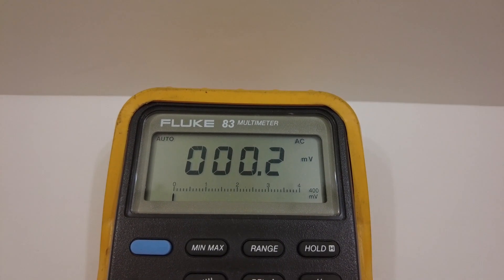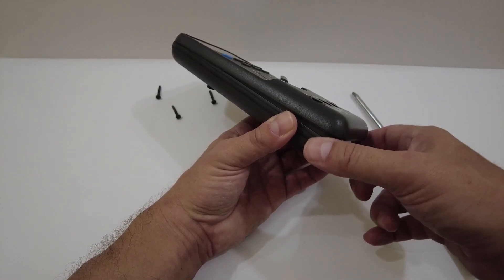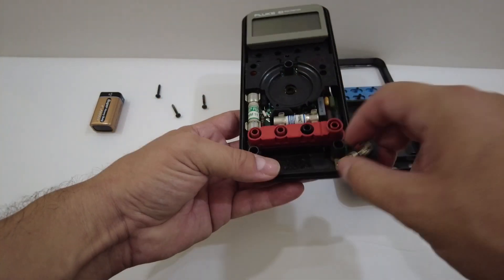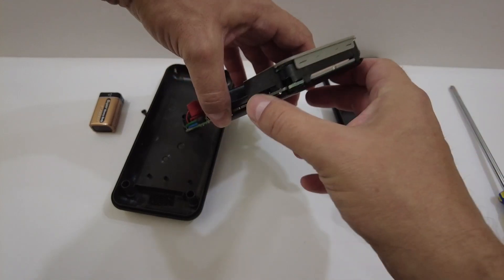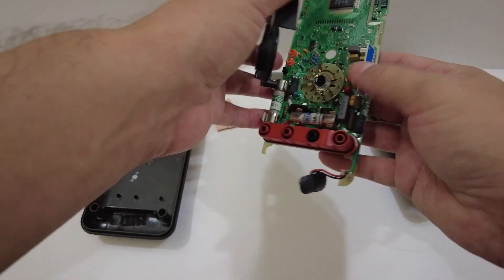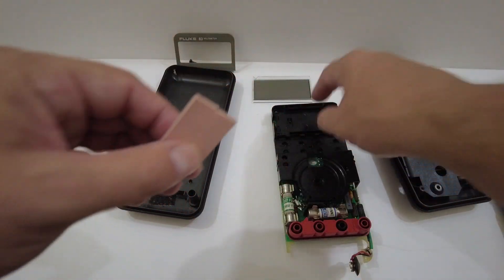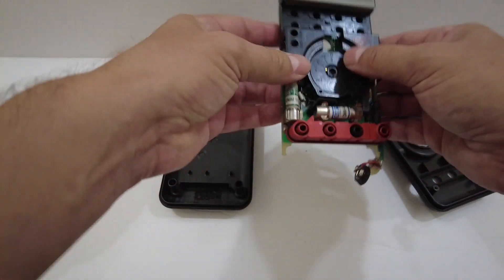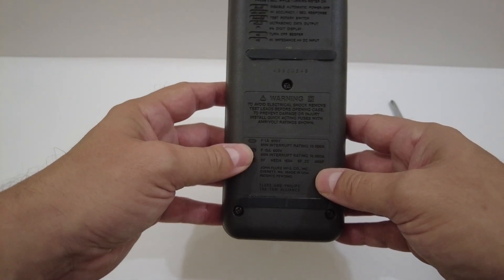Fluke 83 Multimeter Tear Down! All Good Until This Happened!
Fluke 83 Multimeter tutorial on How To disassemble and re-assemble.  A closer look at the display, and the elastomeric connectors that cause faded missing segments.

A quick way to fix a faded display with missing segments is to clean the elastomeric connectors that connect to the LCD.  This is a temporary fix. Simply use rubbing alcohol and cotton swab to clean the top and bottom edges of the elastomers.  Re-insert them, and your meter should be good to go for a little while.  Your display will have the same problem again if it is cleaned.  The reason is because the old style pink elastomers lose their bounce and are not providing good connection from the LCD to the Main PCB.  We recommend replacing the elastomers.

Important note: Older Fluke Multimeter plastic may become brittle over time.  Always use best practices and care when attempting to pry certain parts.  Many parts are no longer available, but can be swapped out from parts units.

Looking for replacement parts? Let us know and we'll do our best to accommodate.
Fluke 83V, Fluke 87V, and Fluke 88V replacement elastomeric connectors may be found